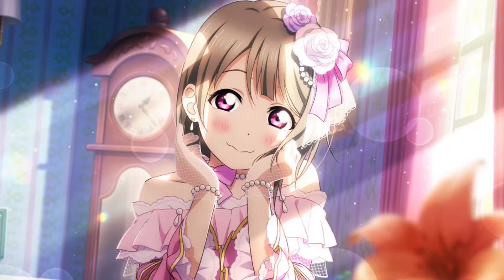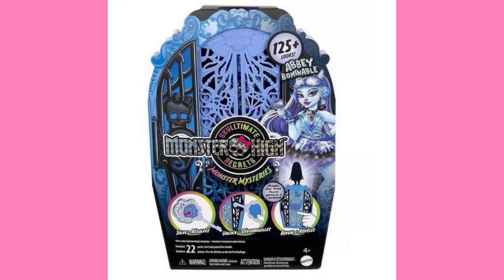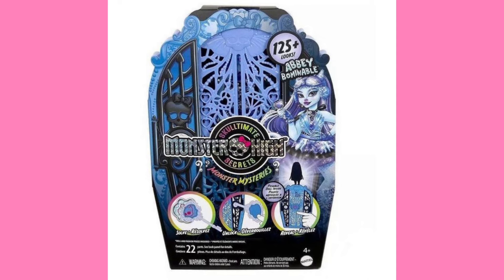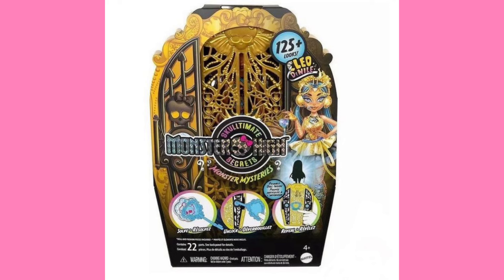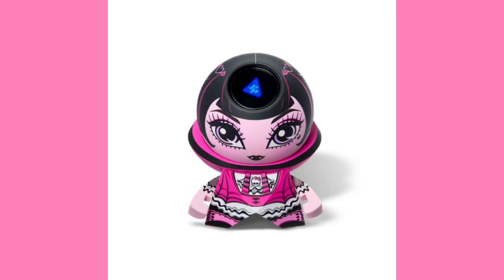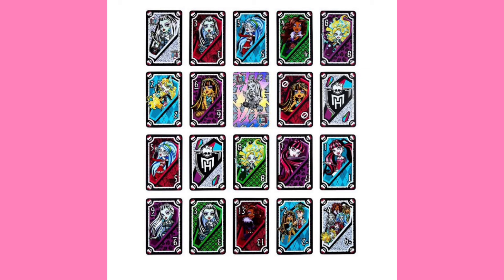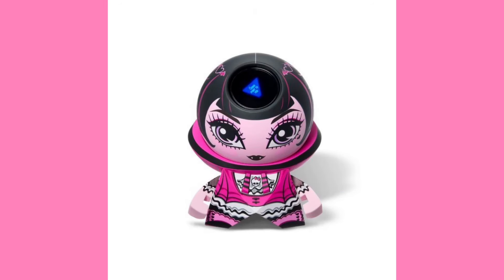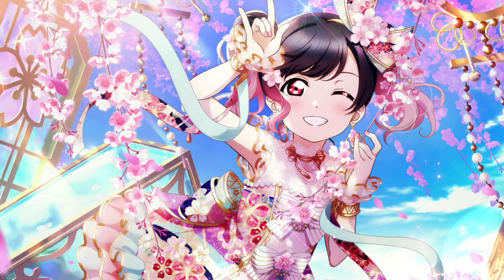MONSTER HIGH NEWS! Skulltimate Secrets 4 Box Art, G3 Operetta tease and more!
Mini monster high news update! We had some stuff to talk abt but since I talked about Lenore in her own video yesterday you guys get this one too with the extra stuff I forgor